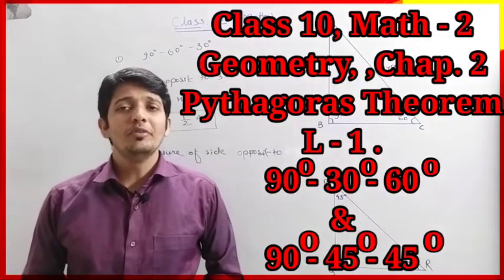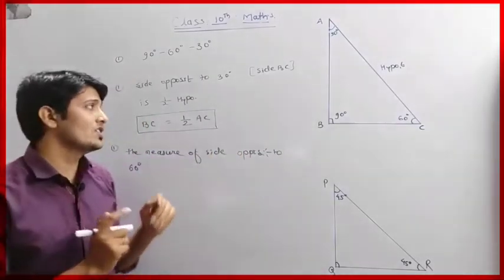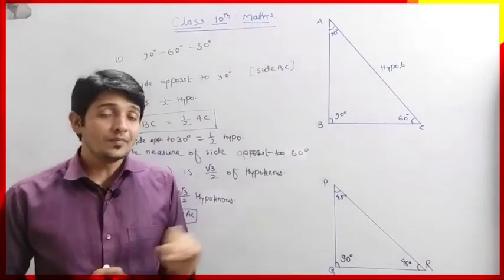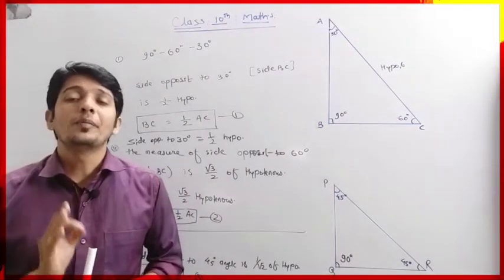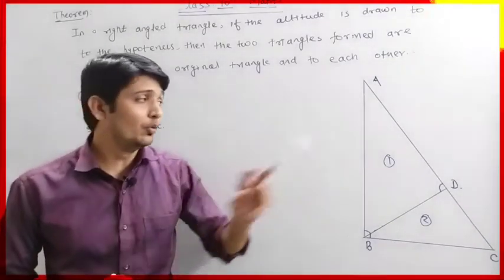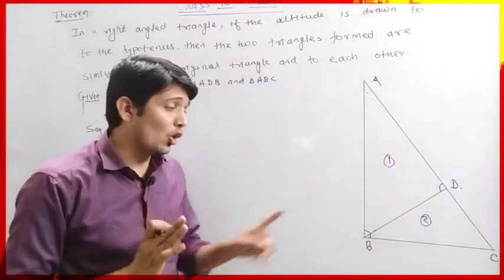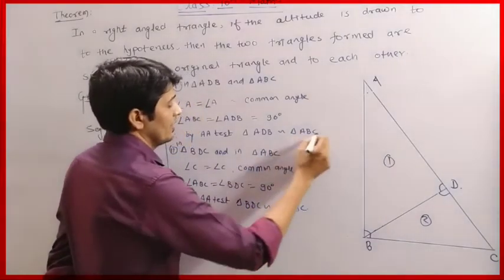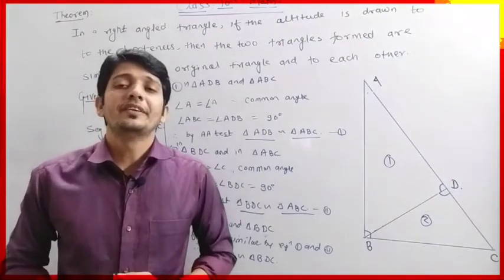Class 10 || Math - Part-2 || Chap -2 Pythagoras Theorem || L-2 || Theorem, 90-60-30 & 90-45-45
Class 10th
Mathematics
Part -2
Geometry
Chap -2 Pythagoras Theorem.
Lecture - 2
Pythagoras Theorem. property Theorem, 90-60-30 & 90-45-45